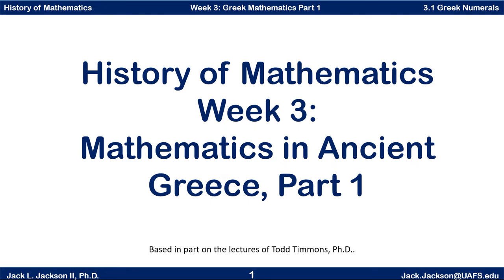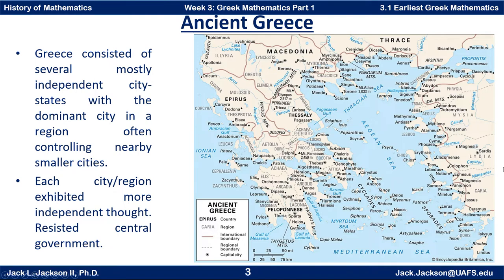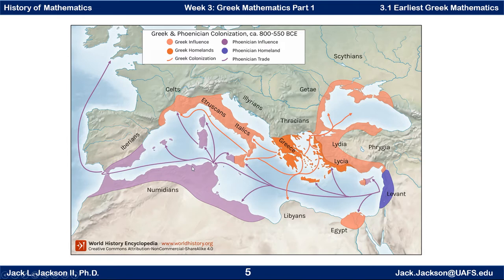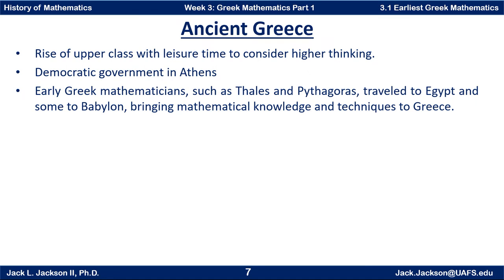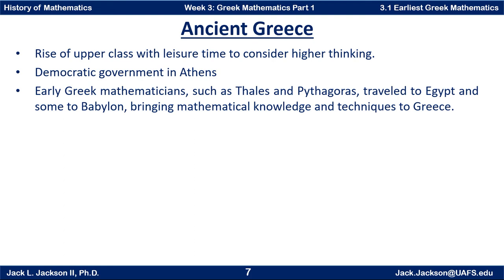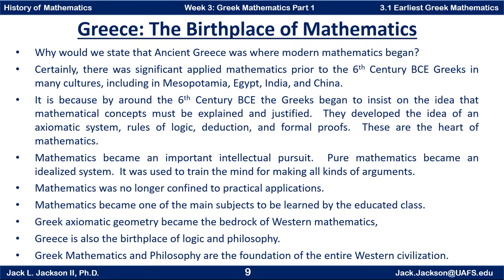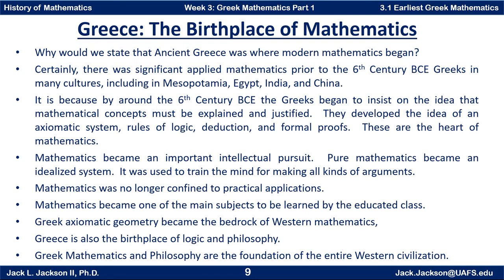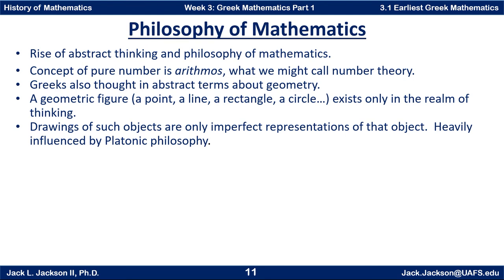Math History 3.1 Earliest Greek Mathematics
This is the first of two playlists on ancient Greek mathematics.  This video introduces the earliest Greek mathematics.